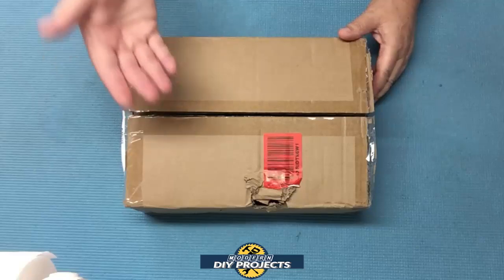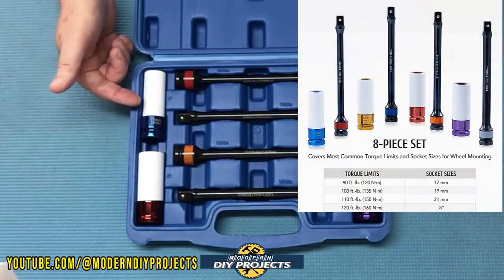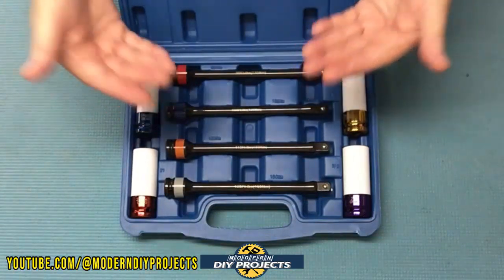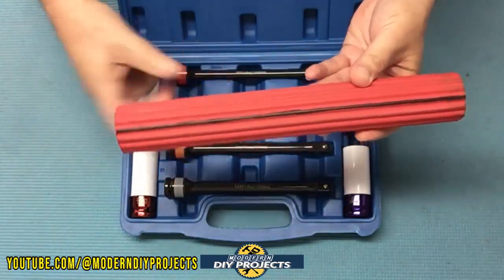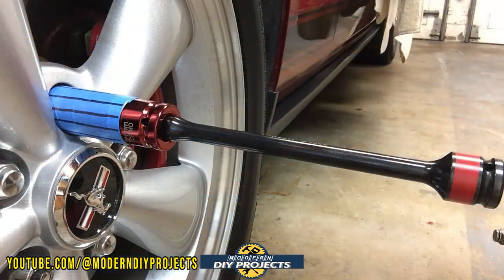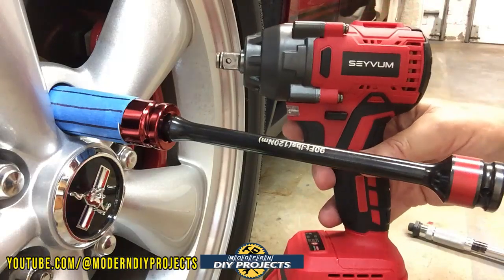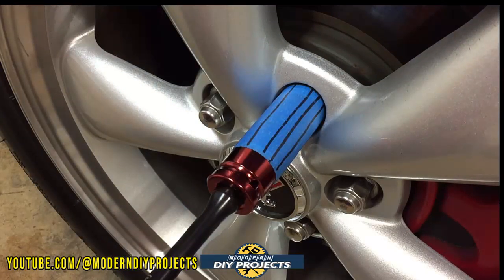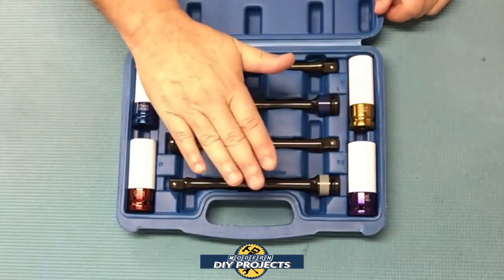Torque Sticks how do they work & are they worth the money? OMT Torque Limiting Extensions Review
Torque Sticks, Torque Limiting Sticks, or Torque Limiting Extension Bar, how do they work? Are Torque Sticks worth the money? Are Torque Limiting Extensions helpful for the DIY mechanic? These are all questions that I will examine in this video. Also, How do torque limiting sticks work? I will demonstrate how torque limiting sticks work and the principle behind the magic. How accurate are Torque Sticks? Stick around as I unbox and test my new set of Torque limiting sticks from OMT.

The Kit in the video is NO Longer Available so these are Alternatives:
Torque Extension

Deep Socket Set: ​